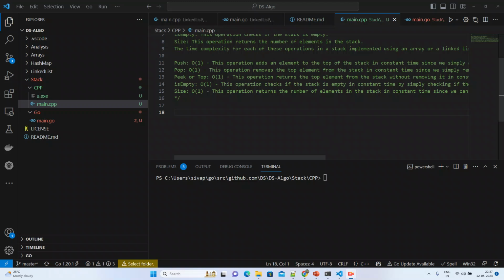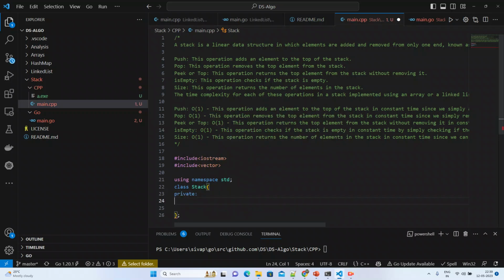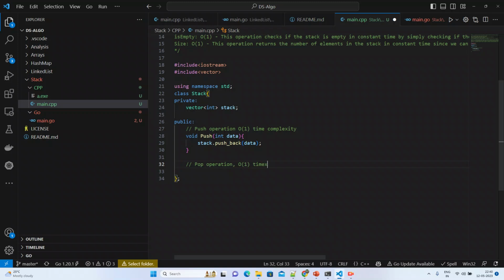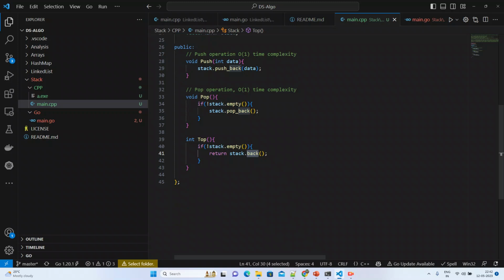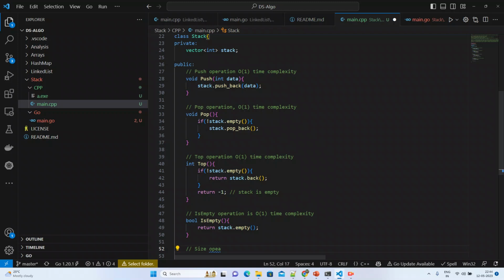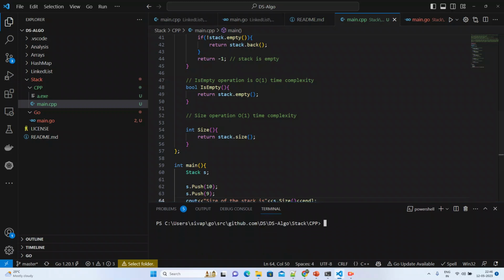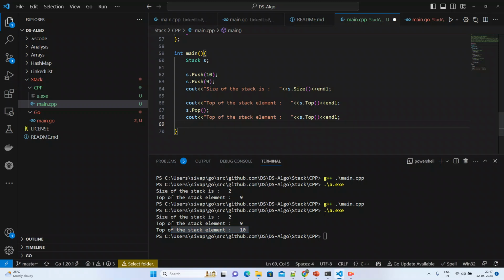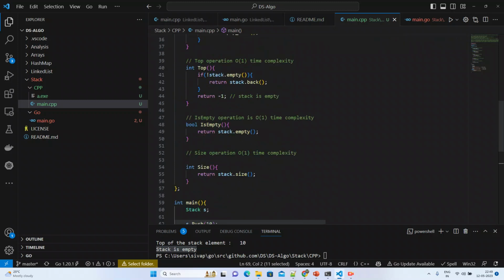Stack C++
The operations that can be performed on a stack are:

Push: This operation adds an element to the top of the stack.
Pop: This operation removes the top element from the stack.
Peek or Top: This operation returns the top element from the stack without removing it.
isEmpty: This operation checks if the stack is empty.
Size: This operation returns the number of elements in the stack.

The time complexity for each of these operations in a stack implemented using an array or a linked list is as follows:

Push: O(1) - This operation adds an element to the top of the stack in constant time since we simply add the element to the end of the array or the head of the linked list.
Pop: O(1) - This operation removes the top element from the stack in constant time since we simply remove the last element of the array or the head of the linked list.
Peek or Top: O(1) - This operation returns the top element from the stack without removing it in constant time since we simply return the last element of the array or the head of the linked list.
isEmpty: O(1) - This operation checks if the stack is empty in constant time by simply checking if the size of the stack is zero.
Size: O(1) - This operation returns the number of elements in the stack in constant time since we can simply return the size of the array or the linked list.